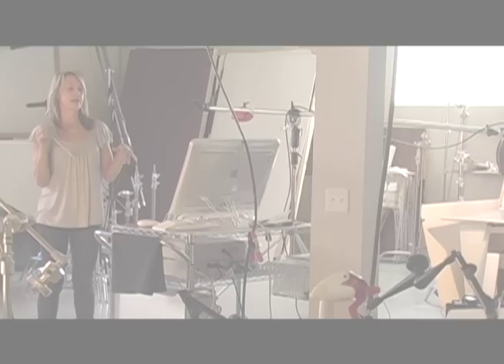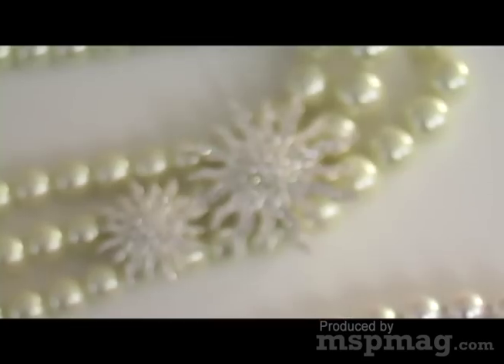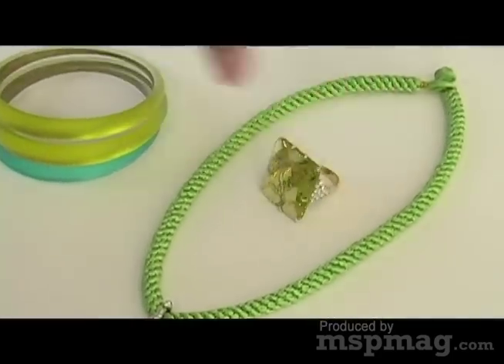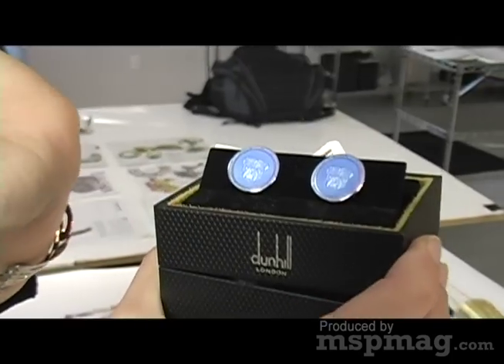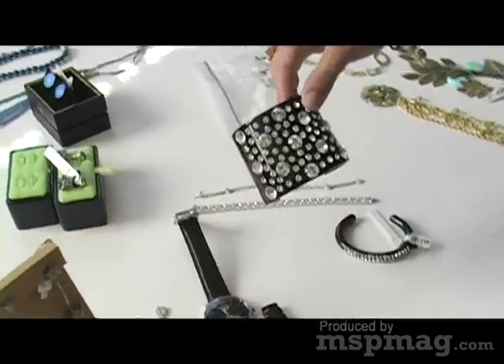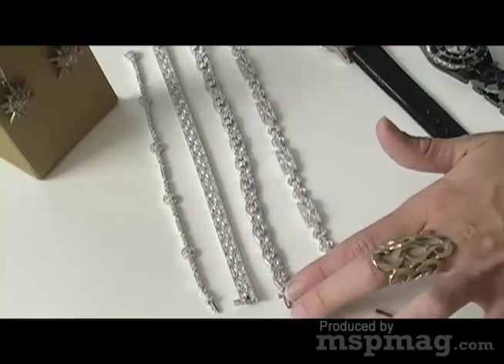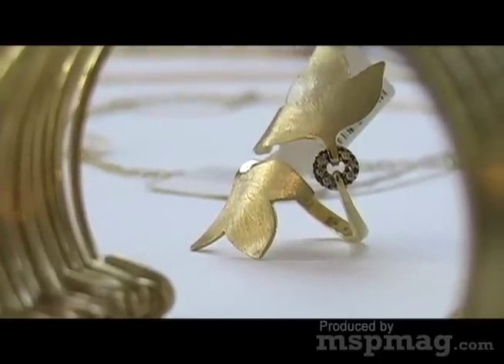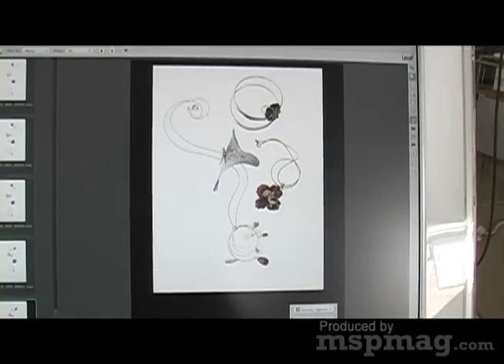Make a Statement: Jewelry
From delicate heirlooms to beautiful gems and even a few fabulous fakes, Mpls.St.Paul Magazine associate editor Melissa Colgan scoured the Twin Cities for the best in local jewelry.